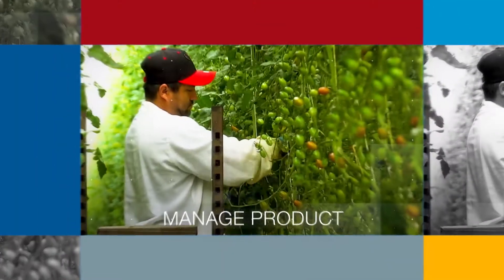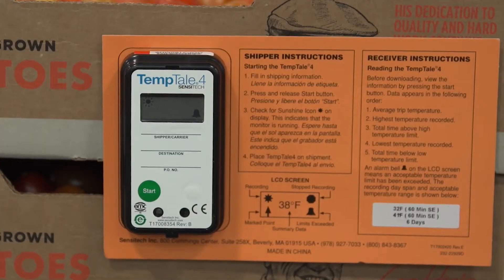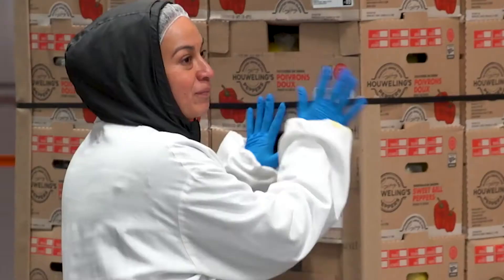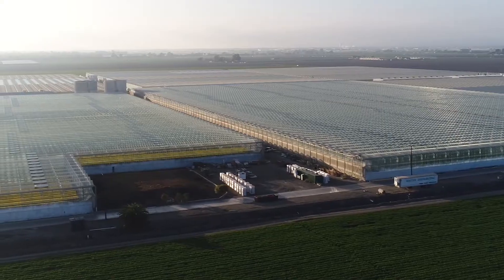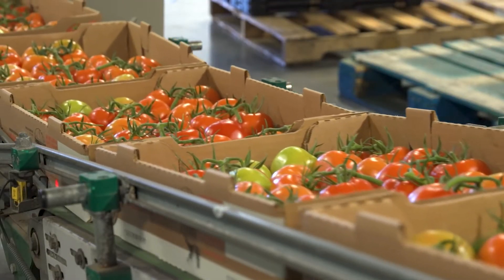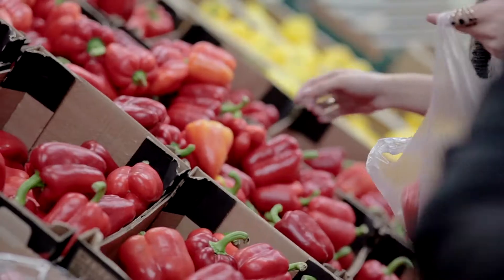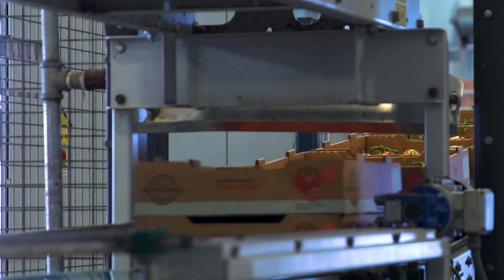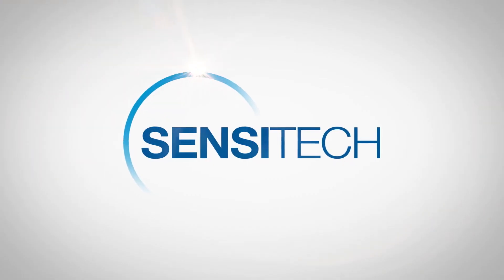Sensitech Cold Chain Solutions for Food Businesses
See how our end-to-end visibililty solutions help food businesses like Houweling's get their tomatoes from the field to your shopping cart.